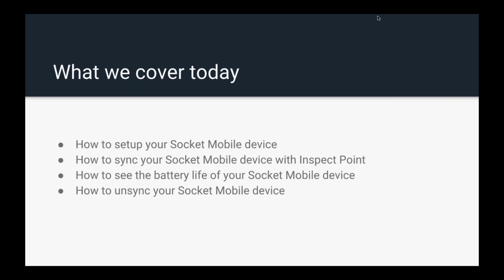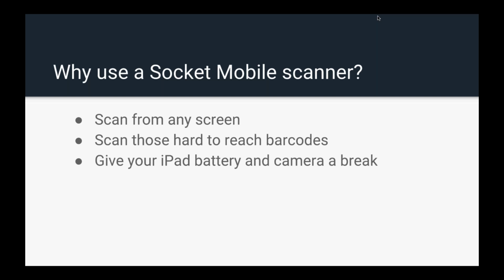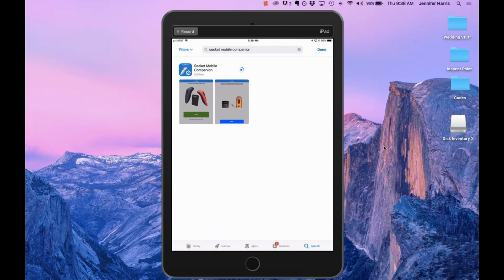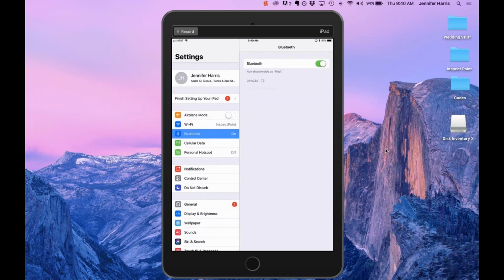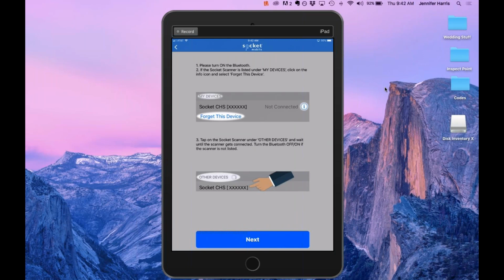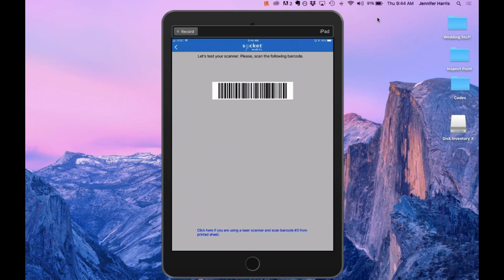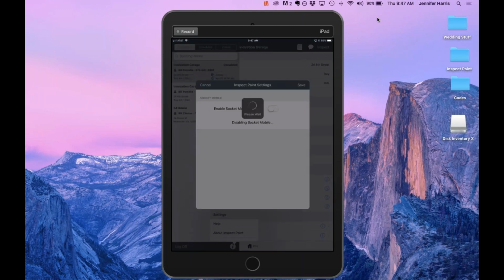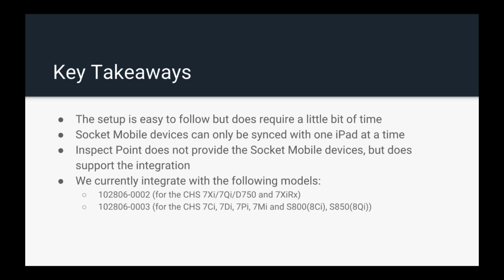How to Setup and Sync Your Socket Mobile Device with Inspect Point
Are you currently using a Socket Mobile device or interested in using Socket Mobile? In this fast-paced, highly focused product webinar, we will cover:

The Socket Mobile devices we support
How to setup your Socket Mobile device
How to pair your Socket Mobile device with your iPad
How to see if your Socket Mobile device is paired with Inspect Point

For step-by-step instructions, please refer to our online documentation